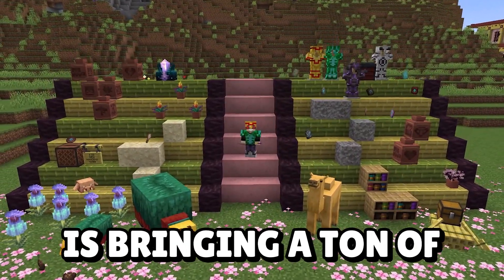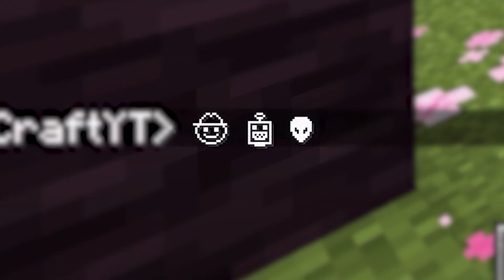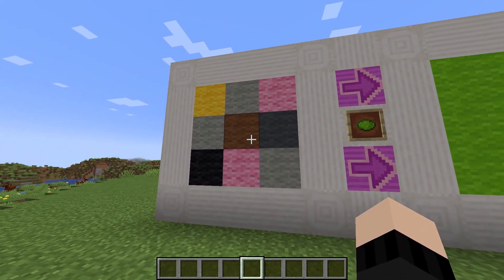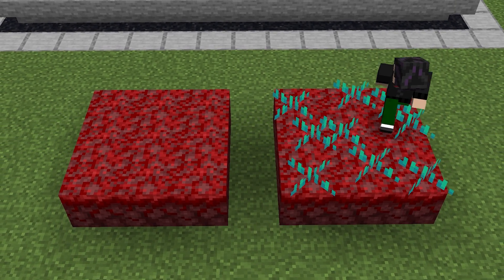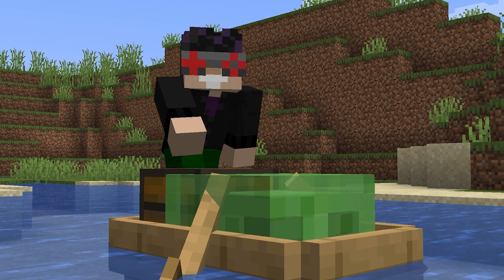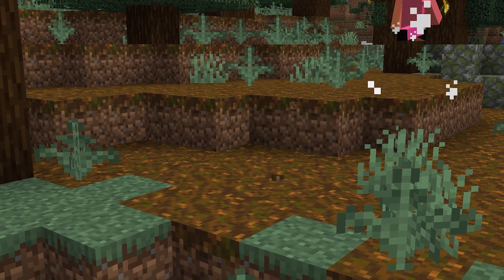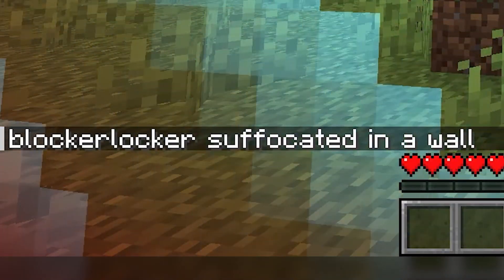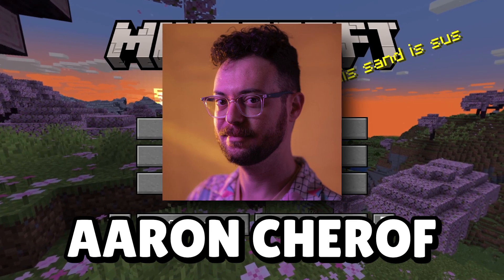20 Hidden Minecraft 1.20 Features...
20 Secret Minecraft 1.20 Features